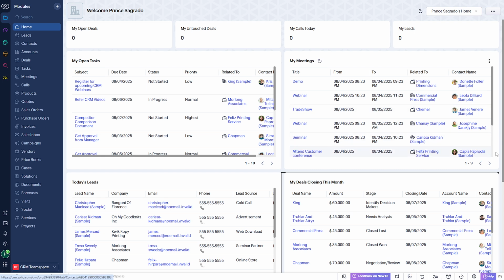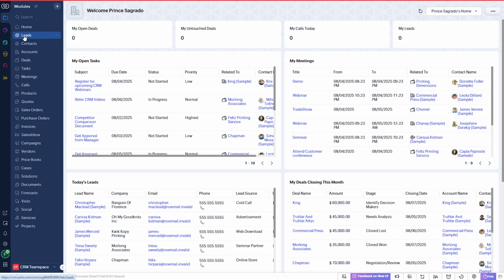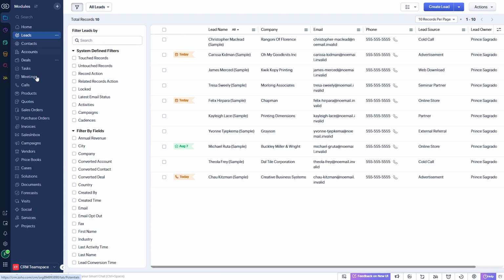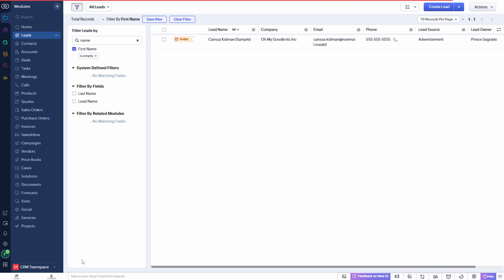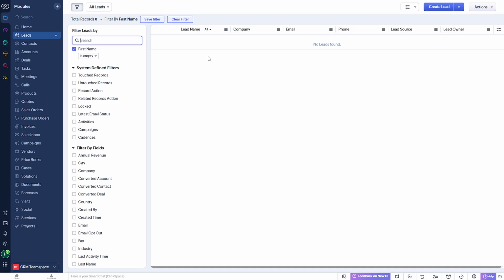How To Hide Fields in Zoho CRM (Full 2025 Guide)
🙈 How to Hide Fields in Zoho CRM (Full 2025 Guide) | Clean Up Your Layout & Control Visibility

Want to simplify your data entry screens and control who sees what in Zoho CRM? In this step-by-step 2025 tutorial, I’ll show you how to hide fields in Zoho CRM using layout settings and profile permissions — the right way.

✅ In This Video, You’ll Learn:

How to hide fields using page layouts

How to manage field visibility based on user profiles

How to use field permissions to restrict access

Tips for hiding default and custom fields

Pro tricks to simplify forms and protect sensitive data

📋 Ideal for CRM admins, sales managers, and businesses wanting a cleaner, more secure Zoho CRM interface.

👇 Watch now and take full control of your CRM fields!